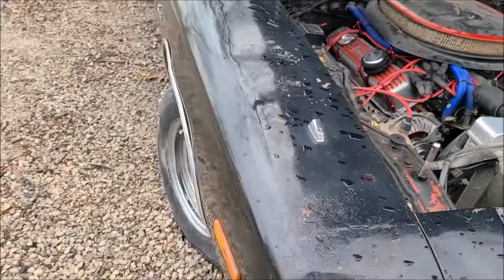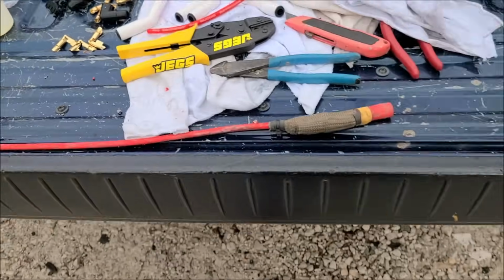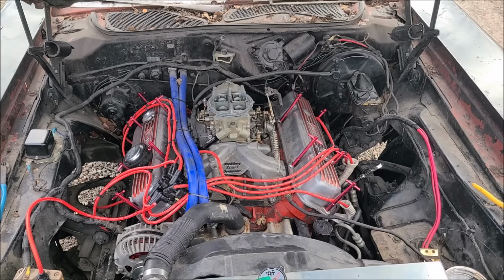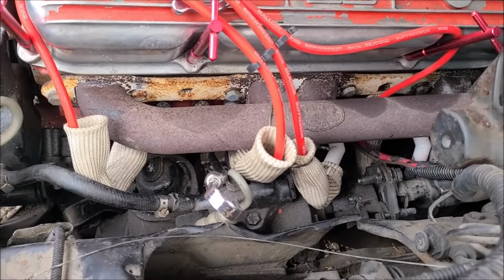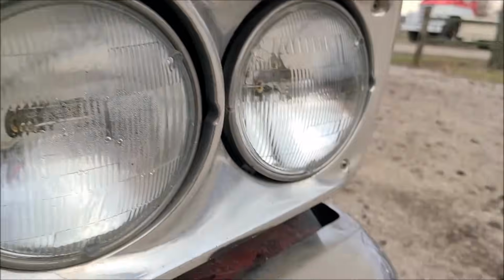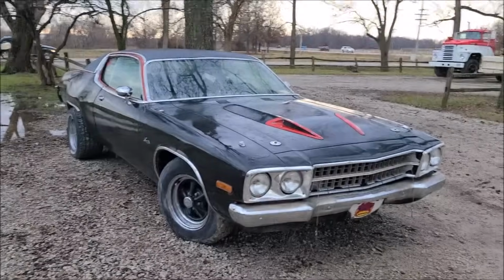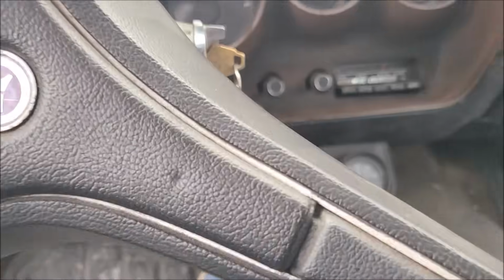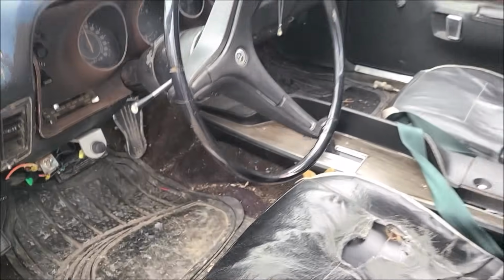The Last Fix to my First Muscle Car! Stroker Big Block 1973 Plymouth Satellite Sebring Plus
If you are interested in one of our Limited run of 200 "07 Classic Scott Speed Shop" T Shirts, prices are $25+shipping cost. We have limited quantities of each size
 Sizes are Men's Medium, Large, XL, 2XL, & 3XL